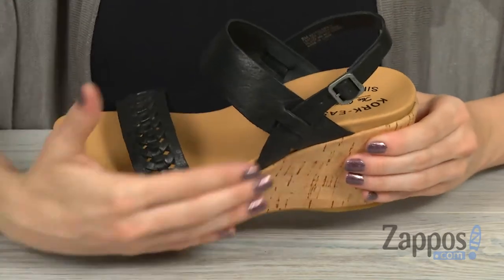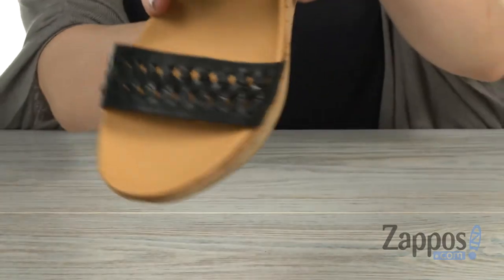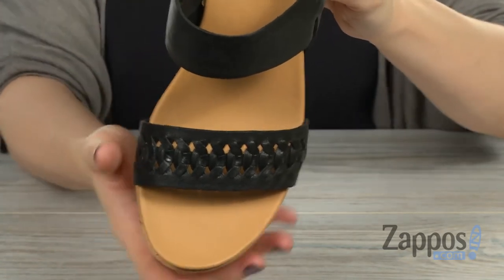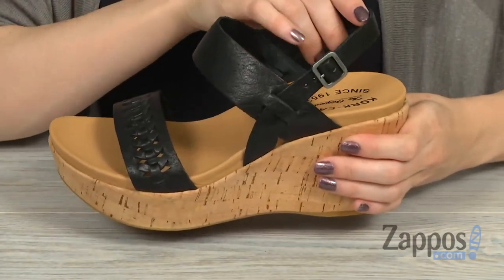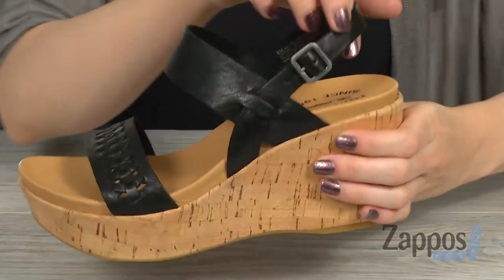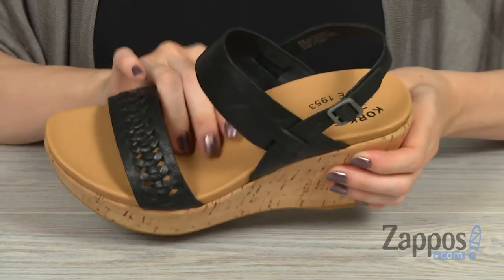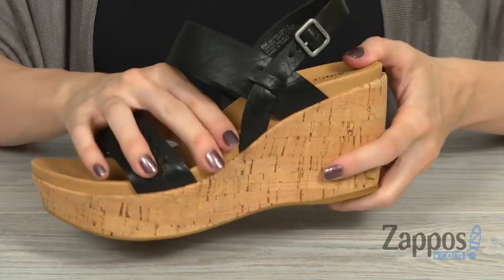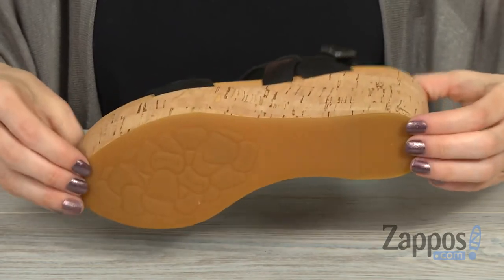Kork-Ease Austin Braid SKU: 9013957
Strut with confidence with the Austin Braid wedge sandal by Kork-Ease&reg;!
Upper constructed of premium leather.
Buckle closure at ankle to secure foot in place.
Woven leather adorns forefoot for a perforated design.
Open-toe design.
Leather lining for additional comfort and breathability.
Padded footbed for extra cushioning.
Rubber outsole constructed for durability.
Imported.